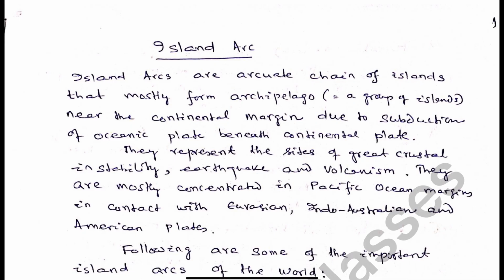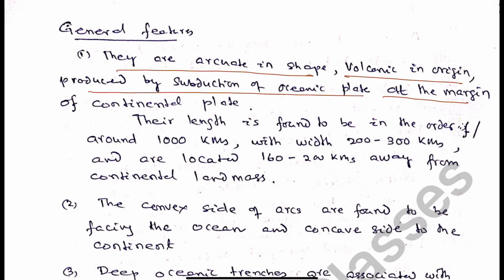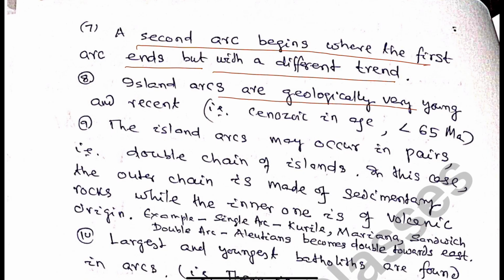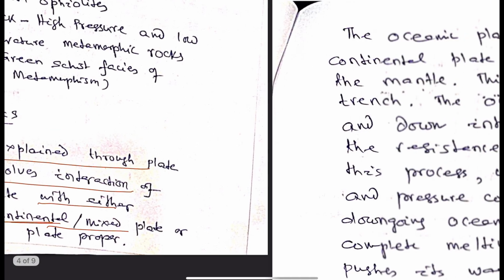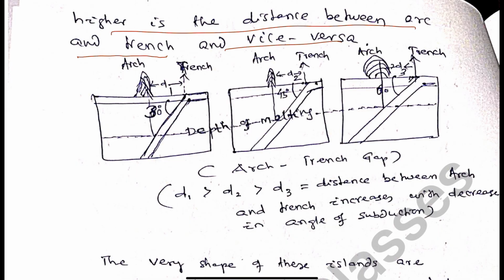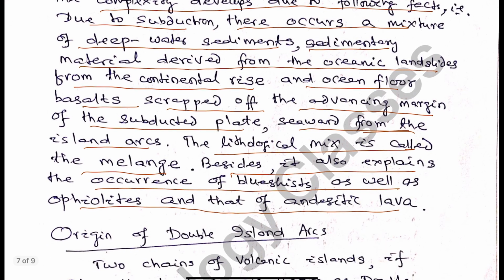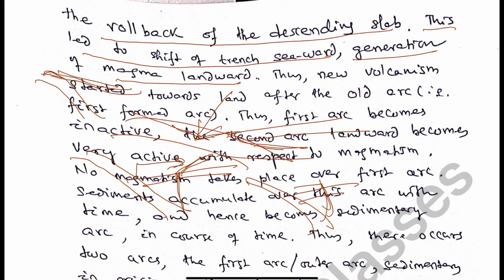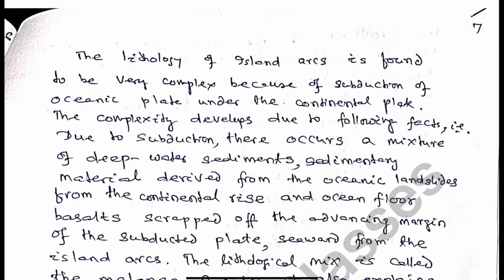Lecture 9: ISLAND ARC